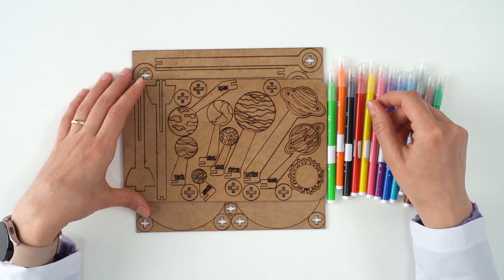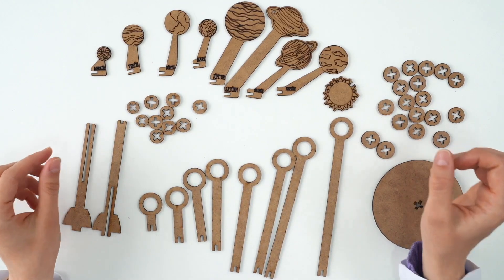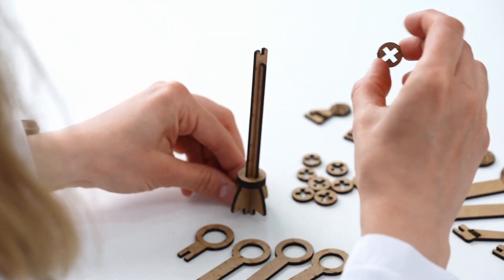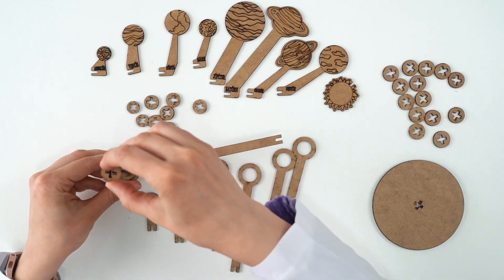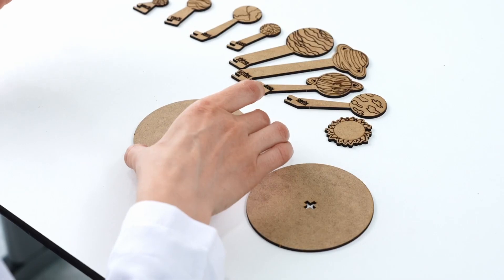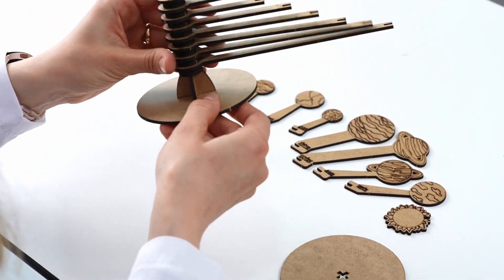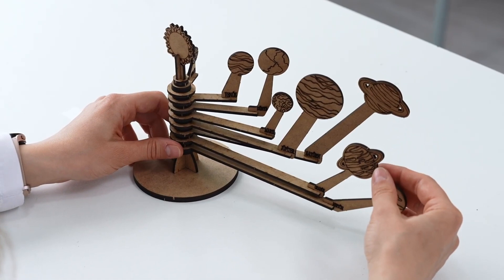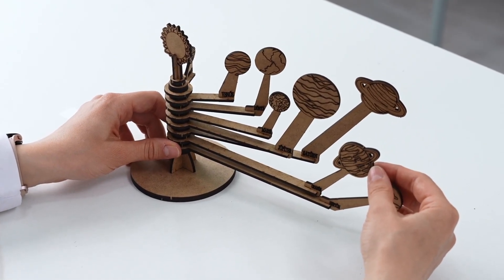6. Grade: Solar System and Planets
You can find more detailed information about the experiment you watched in the video, along with practical exercises and questions, in our set “EXPERIMENTING WITH SCIENCE”. The entire set consists of fun, easy, and safe experiments and is available for sale for our science-loving children.